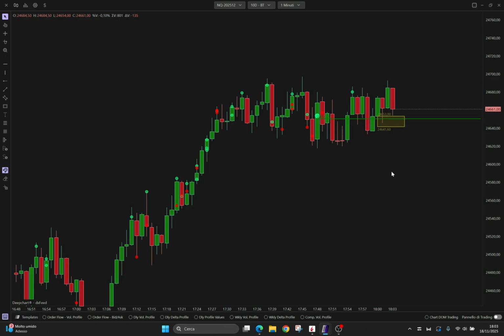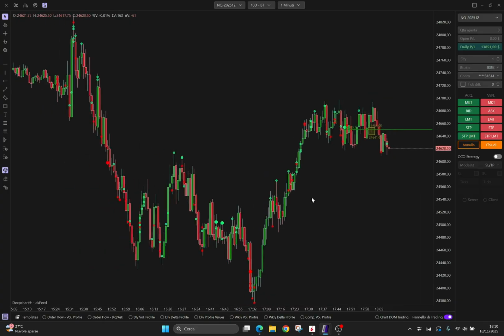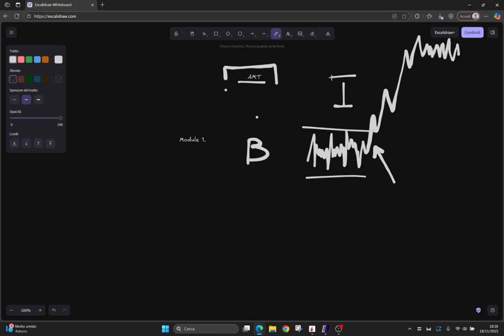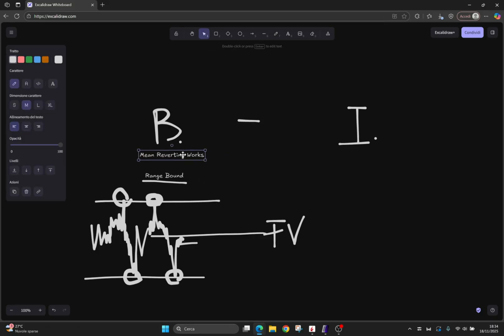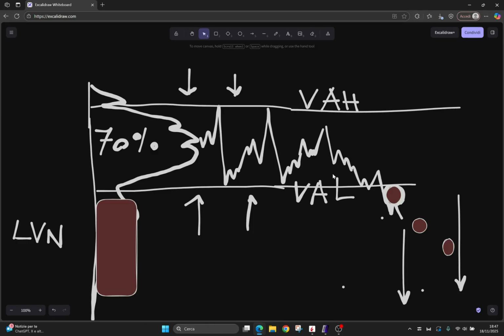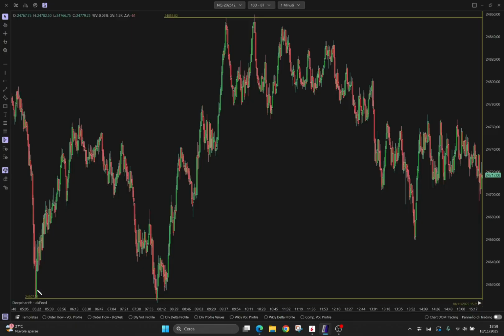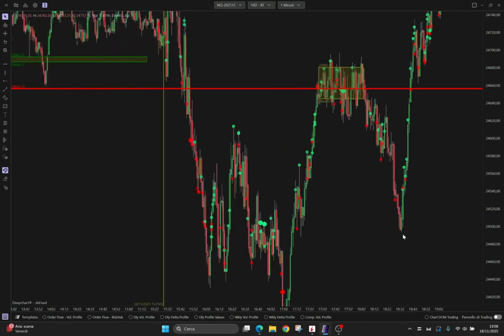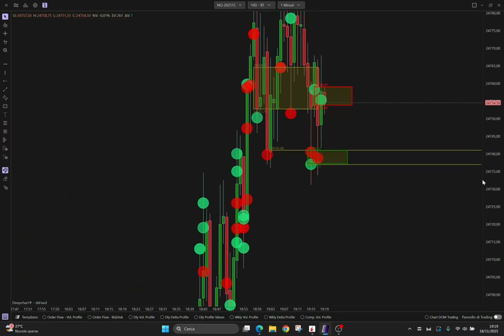2025 11 18 Fabio Bootcamp Day 1